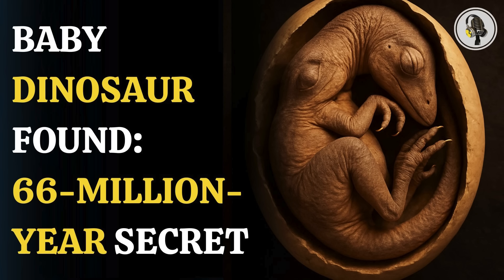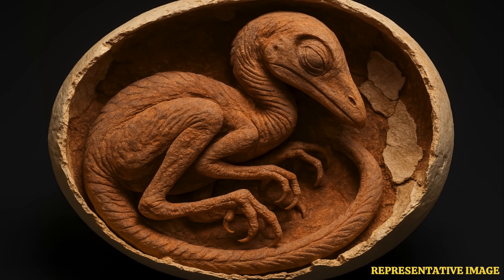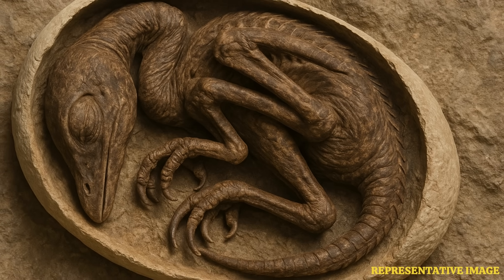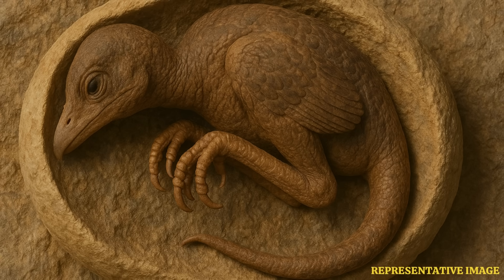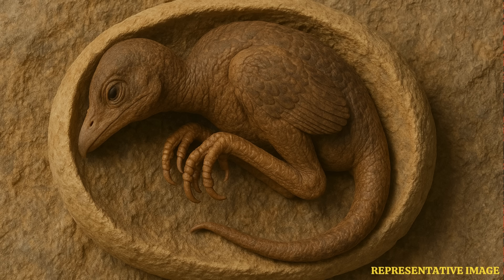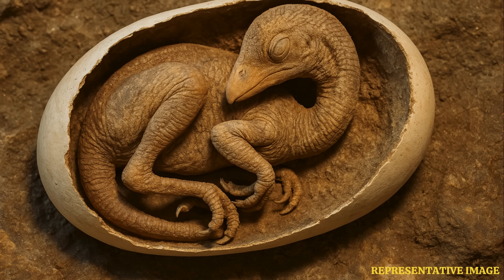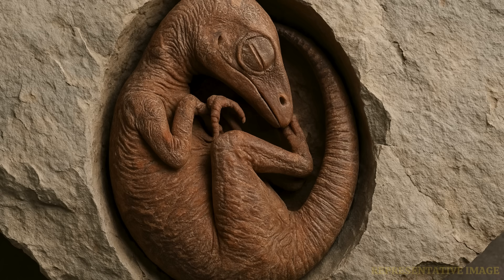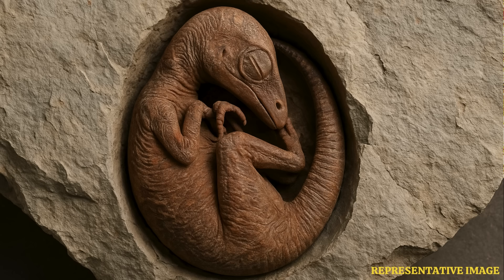Dinosaur Embryo Found in Egg! | WION Podcast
Scientists have unearthed an incredibly preserved dinosaur embryo in southern China, dating back over 66 million years. Nicknamed "Baby Yingliang," this fossil shows the baby dinosaur tucked inside its egg in a position strikingly similar to modern birds. The embryo, likely an Oviraptorosaur, reveals how bird-like hatching behavior may have first evolved in dinosaurs. Discovered in a museum storage box, this rare find is changing how we understand the link between dinosaurs and birds. It could be one of the most beautiful fossils ever seen.